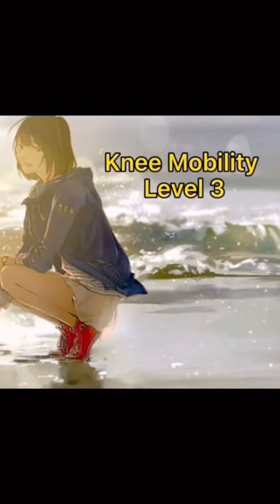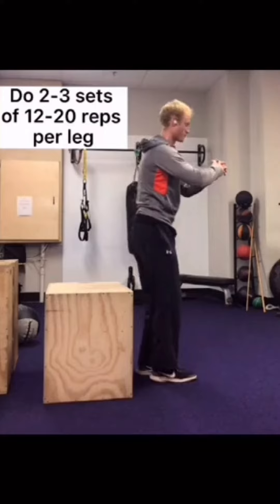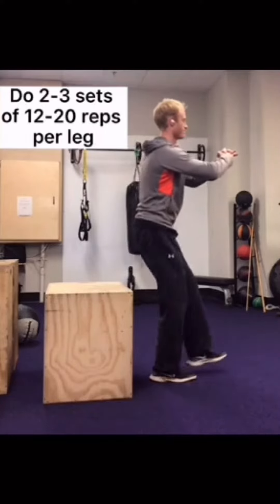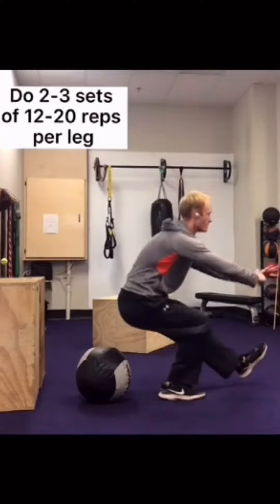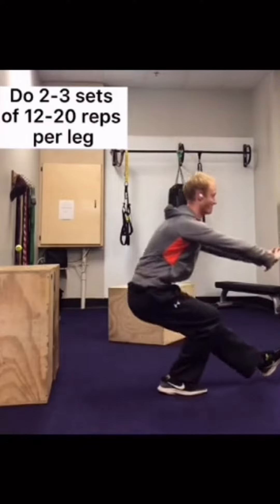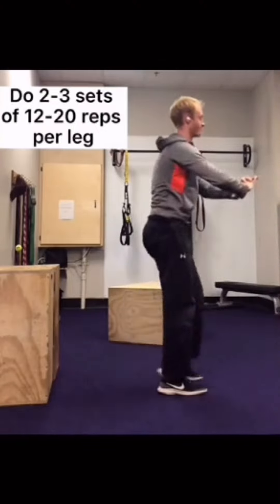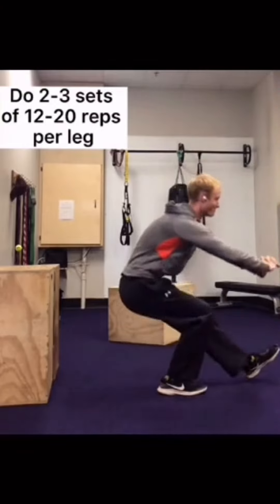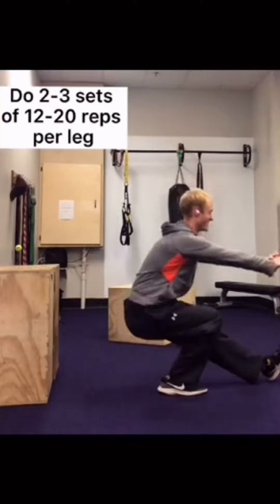Knee Mobility Level 3a